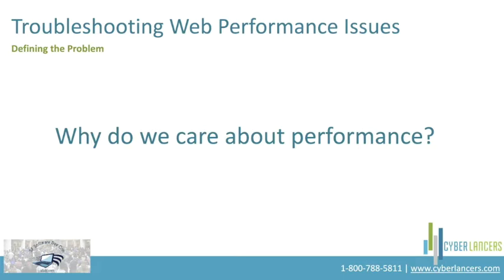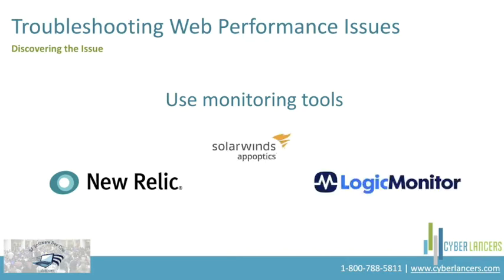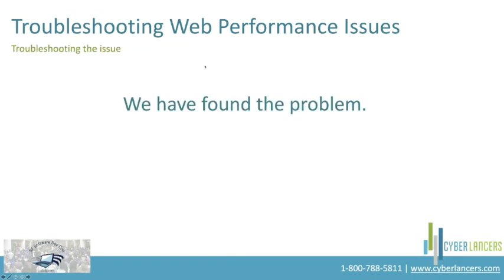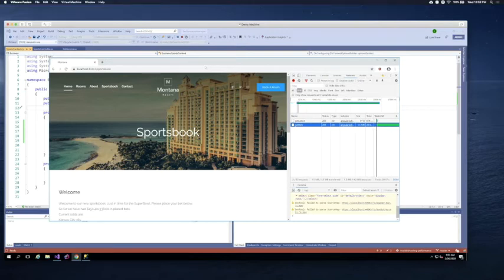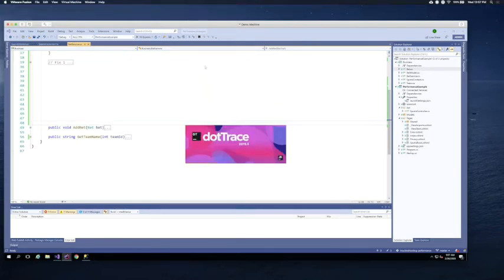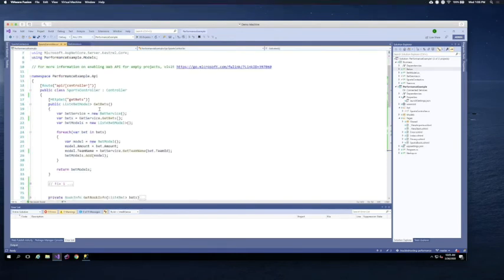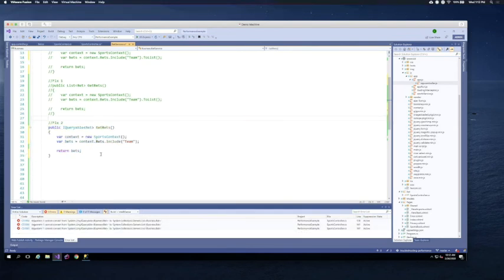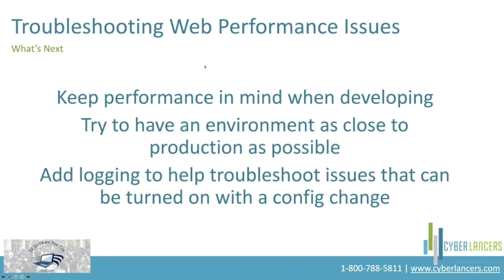Troubleshooting Web Performance Issues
You have finally deployed the website you have been working on. It worked great in test, but in the real world it is running slower than expected. It is now your responsibility to find out why. We are going to take an example underperforming site, locate the performance issues, and solve them. This won't solve all of your problems, but you will learn some tools to help you in the future.